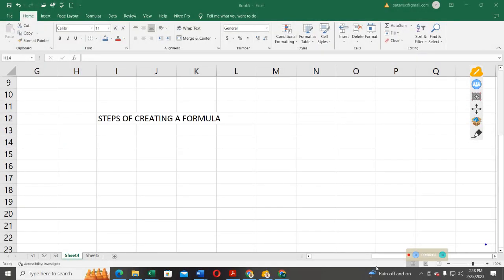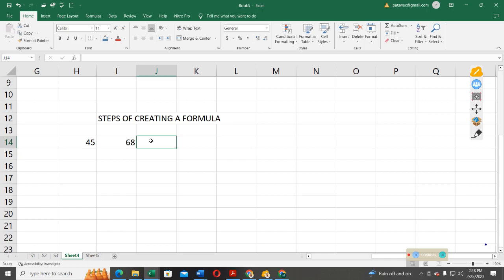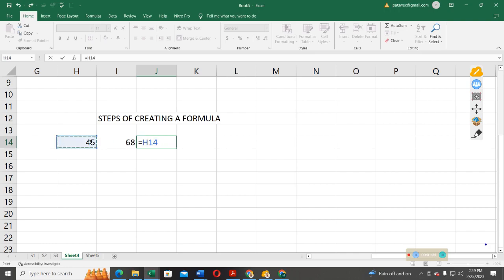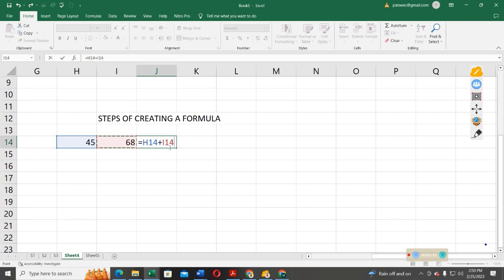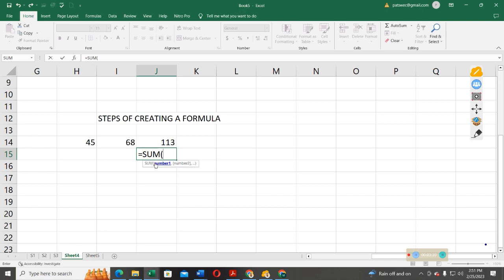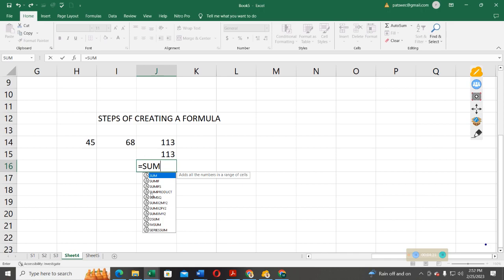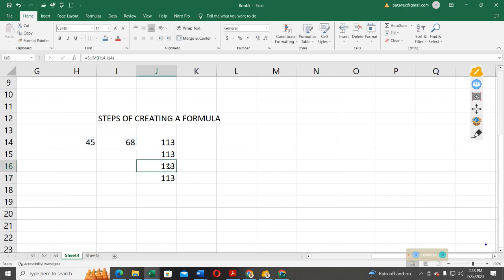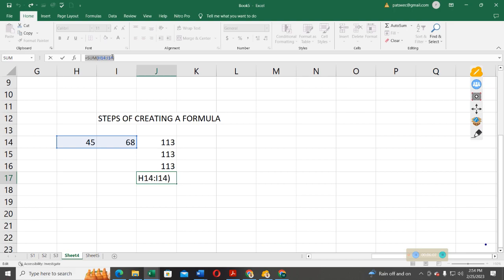Excel Formula Masterclass: Learn to Dominate Microsoft Excel!